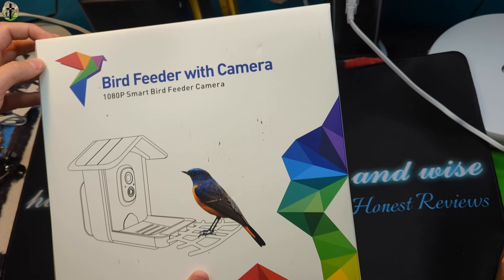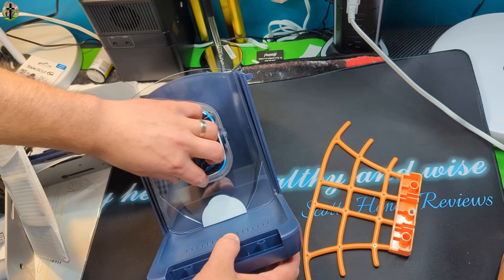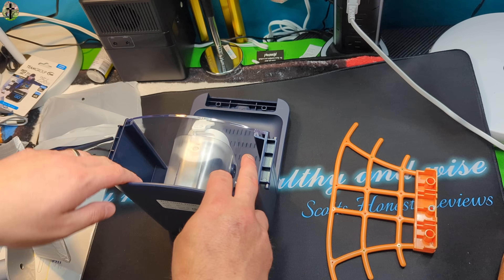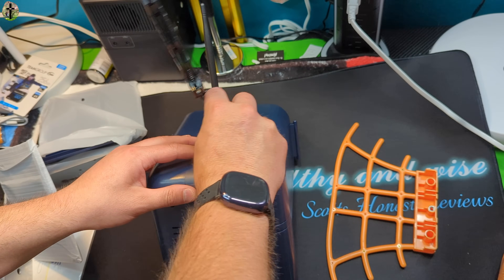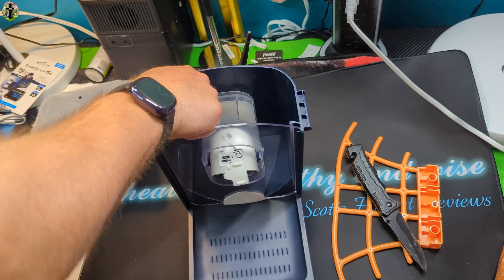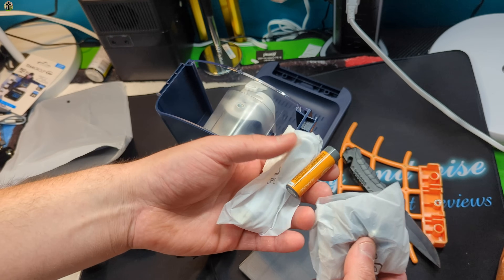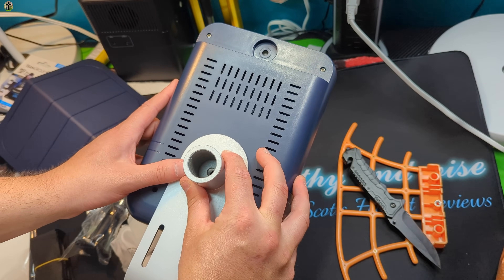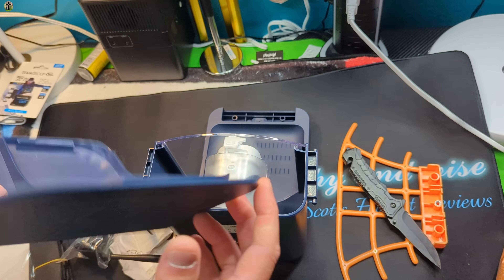Bird Feeder with Camera Wireless Outdoor, Smart Bird Feeder with Camera Solar Powered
If your interested you can buy it

 Bird Feeder with Camera Wireless Outdoor, Smart Bird Feeder with Camera Solar Powered, Automatic Video Capture & Motion Detection, 64G SD Card, Unique Gift for Family and Friends

Are you Sick of everyone else getting ahead while your left being? check out M1 finance.